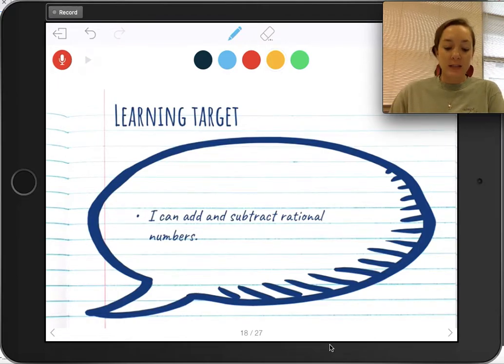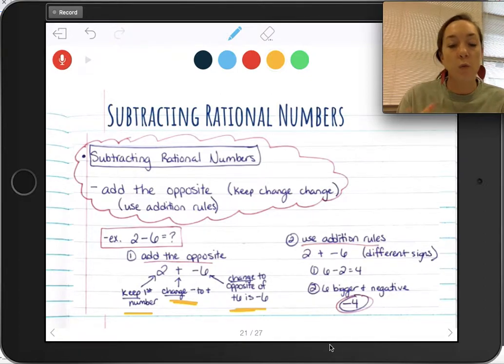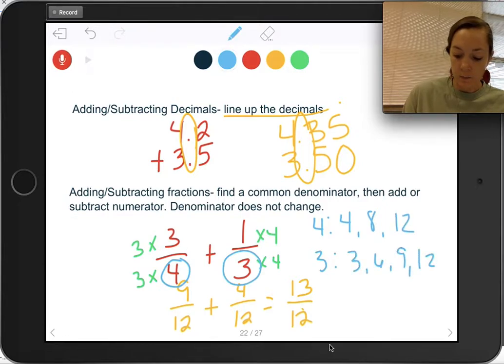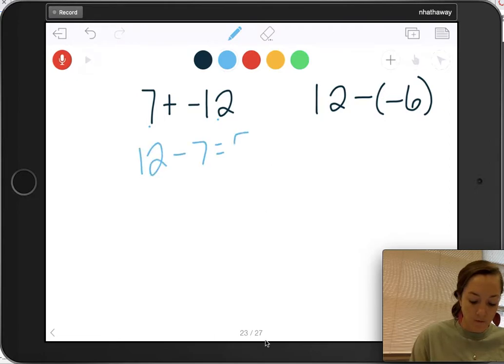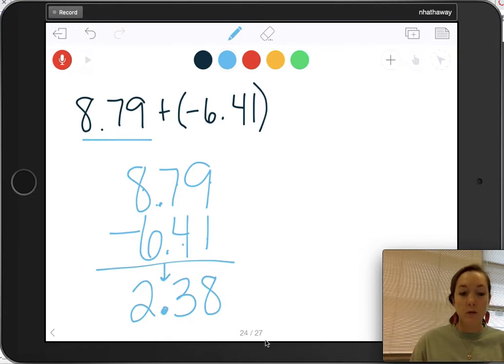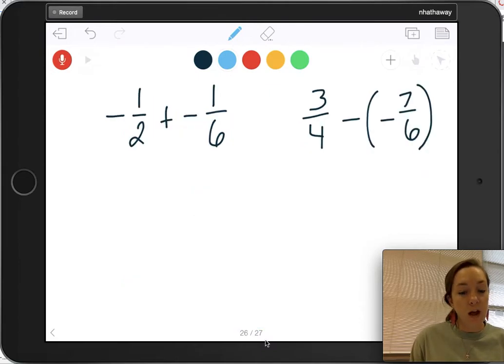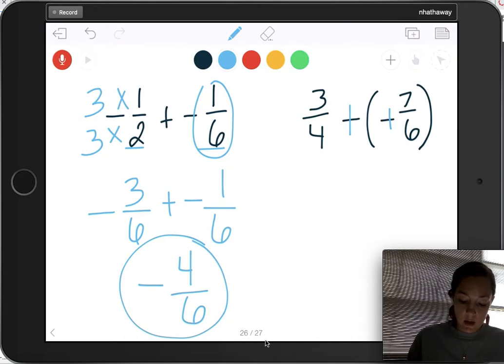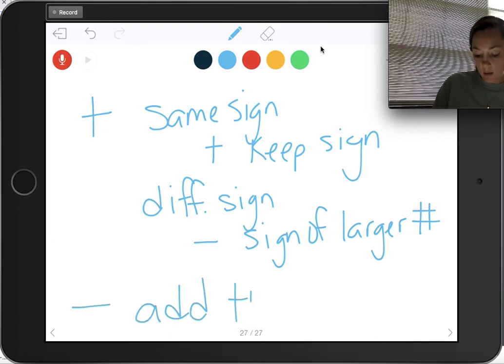10/19/20- Add/Subtract Rational Numbers